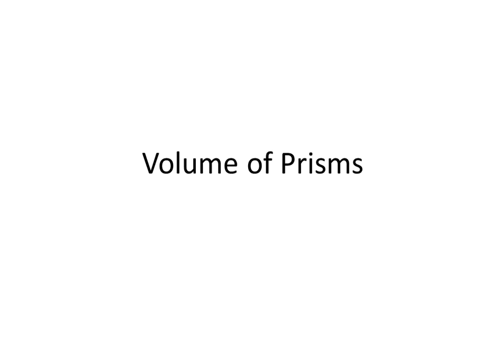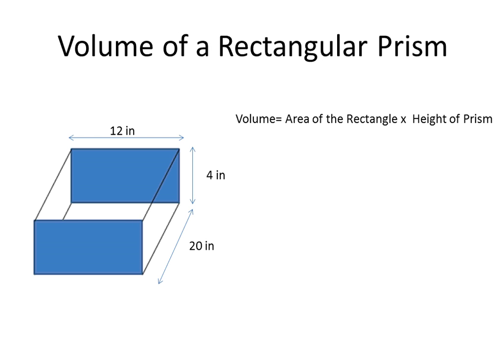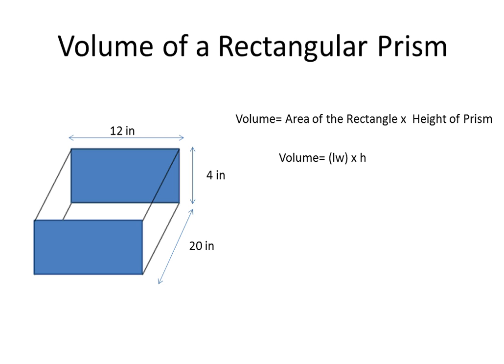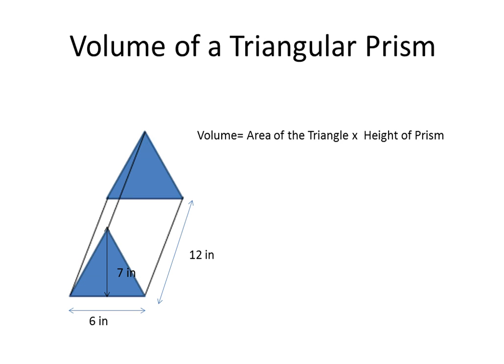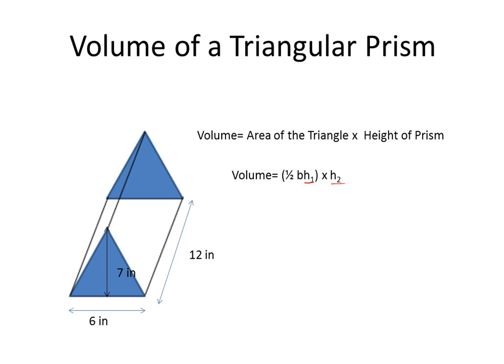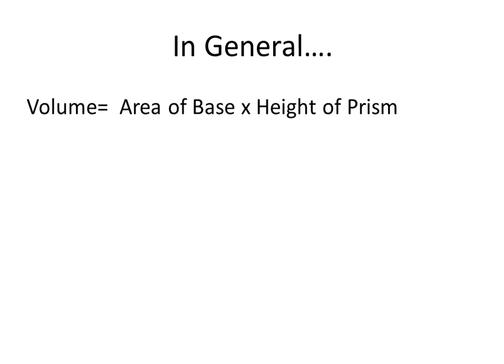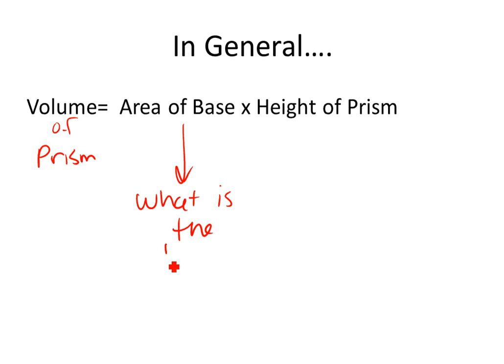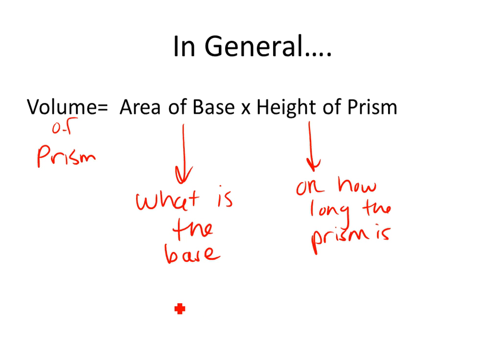Volume of Prisms